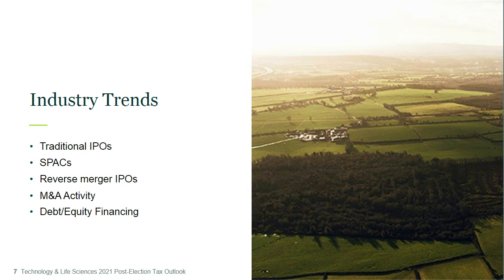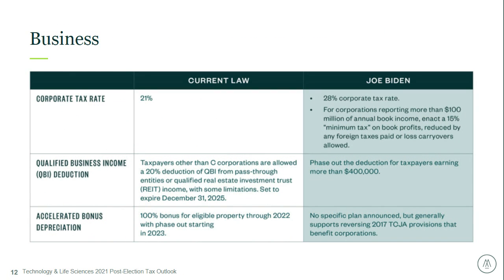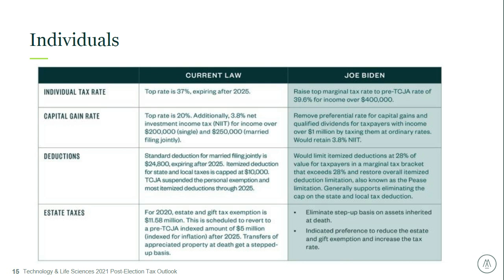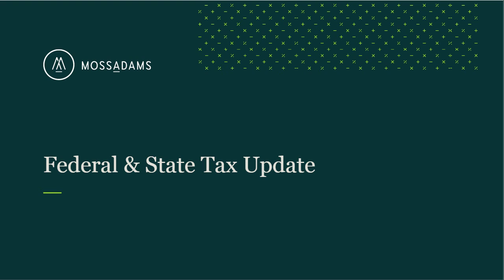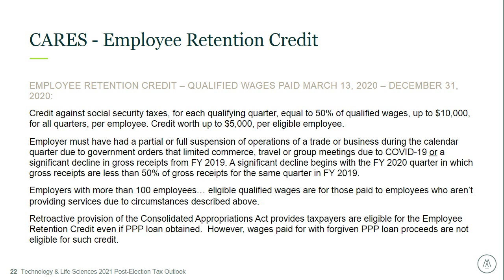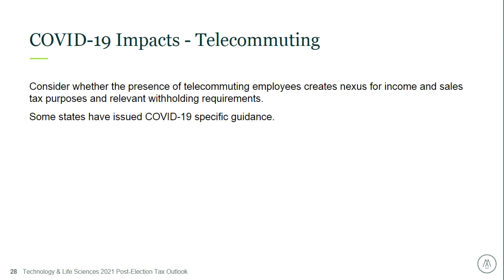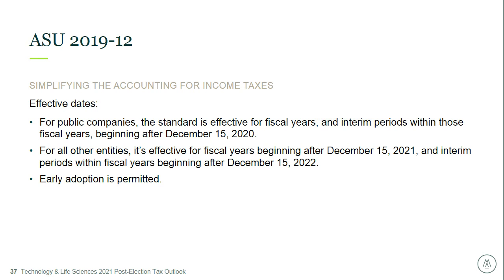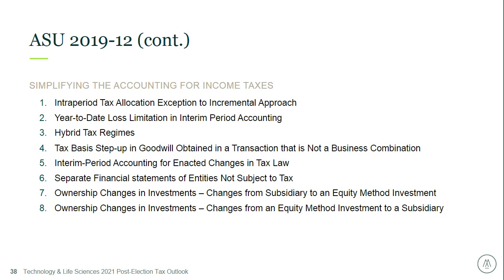2021 Post-Election Tax Outlook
A Moss Adams webcast, presented by Kunaal Patel, John Monahan, and Brian Wong on January 7, 2021.

The impacts of 2020 will have a lasting impact. COVID-19 has changed the ways businesses operate and the results of the 2020 presidential election creates an opportunity for post-election tax planning. Join us for an on-demand webcast in which we’ll unpack potential short- and long- term ramifications of these major events on life sciences and technology businesses.